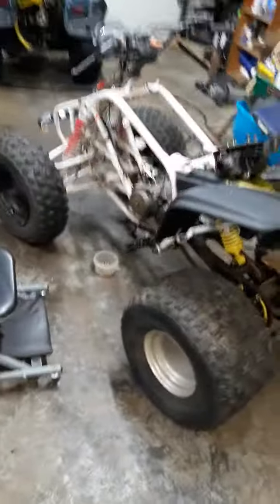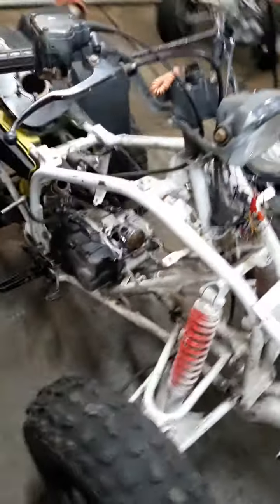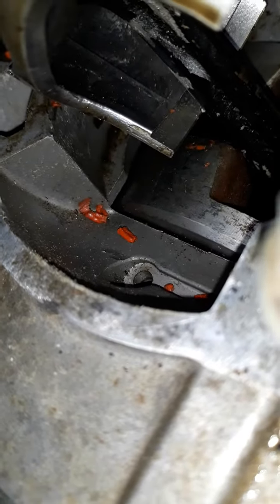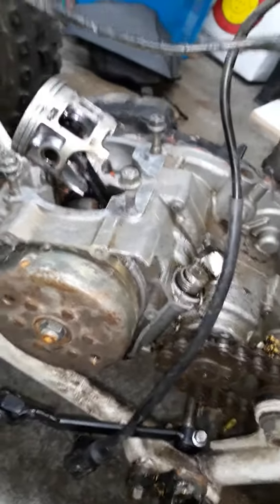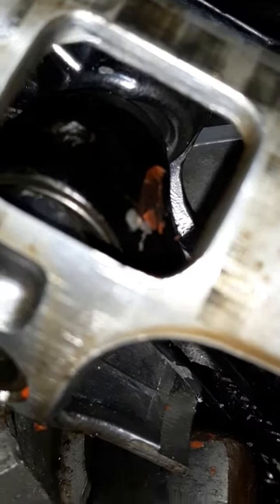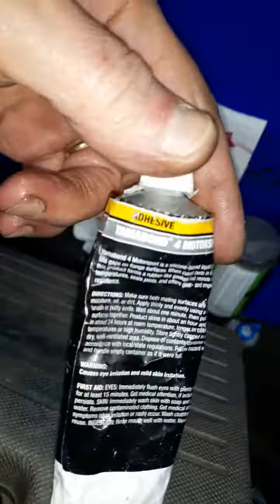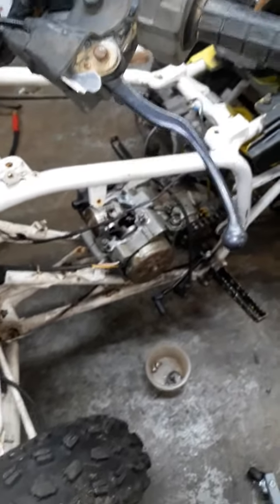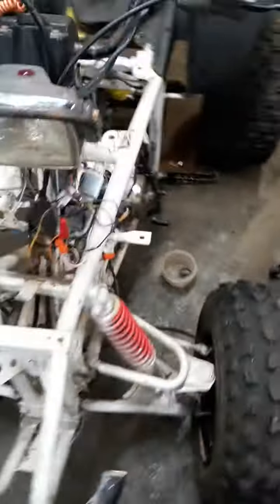Bored at home so grabbed a project Blaster to rebuild..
I'll update with video but if you look really good at the piston, you can see the tip of the skirt is broken.. Lucky it was laying on the top of the case when I pulled the cylinder off.. Its not the bearings either even tho i'm clearly changing them, engine freed up after taking the flywheel off.. Didn't even have the flywheel key in the slot, was a piece of coat hanger or something and flywheel was rubbing/jamming up..